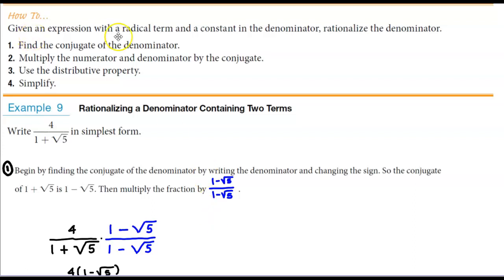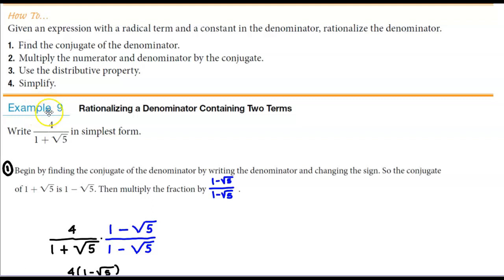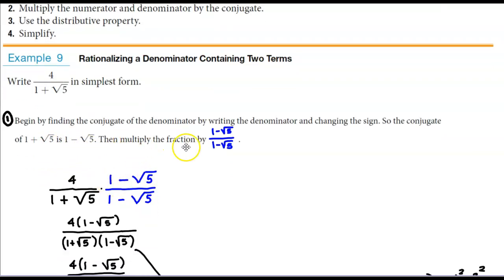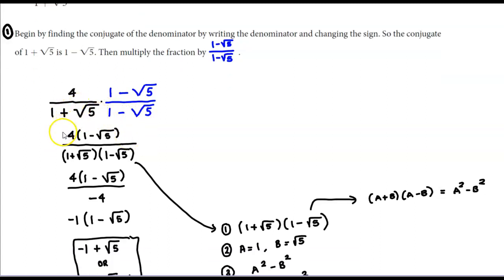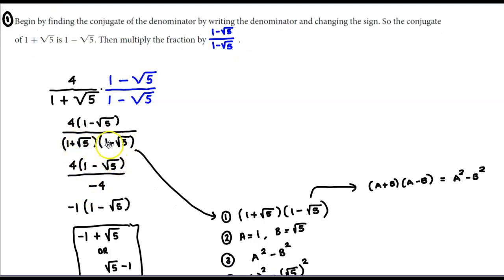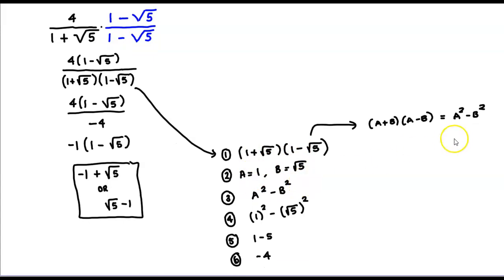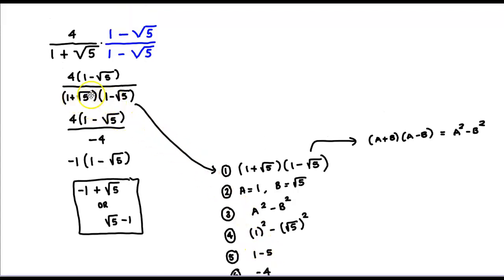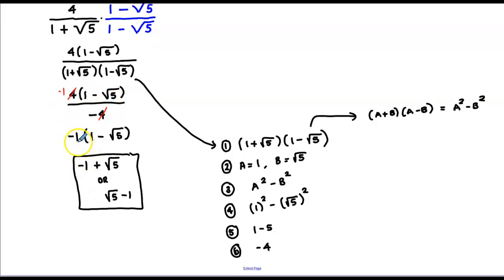Math 10 1.3 Example 9 Rationalizing a Denominator Containing Two Terms